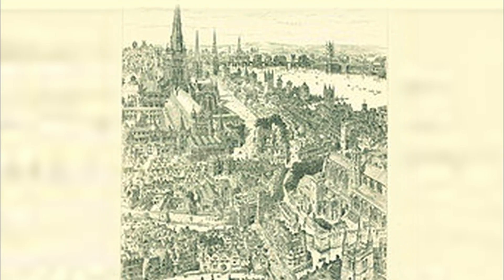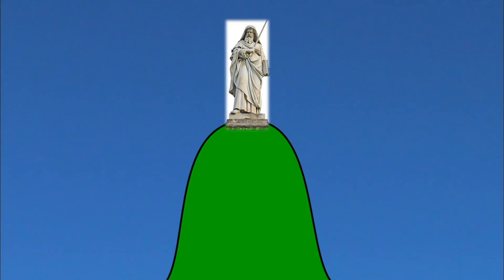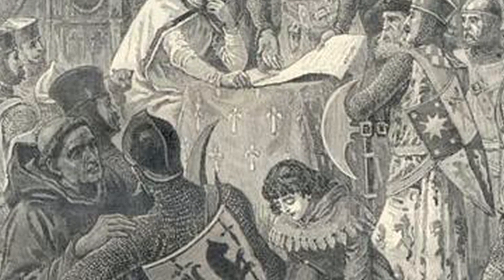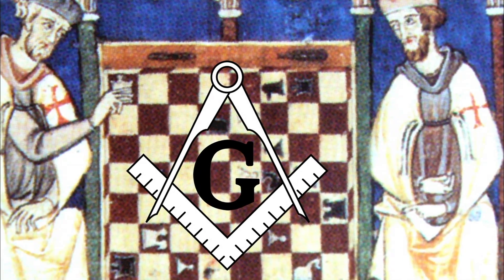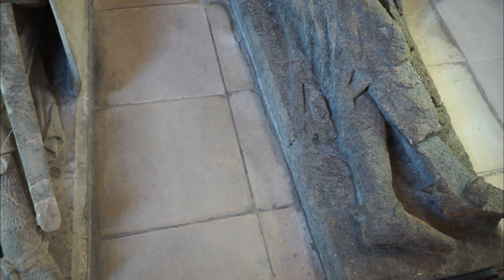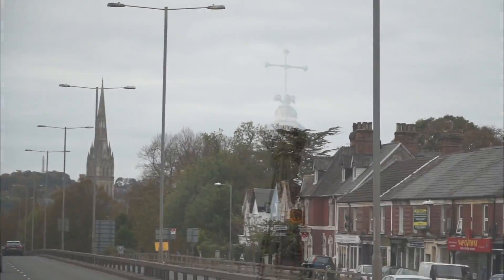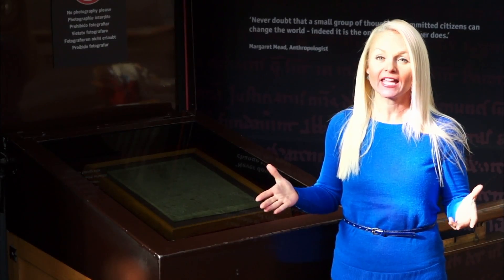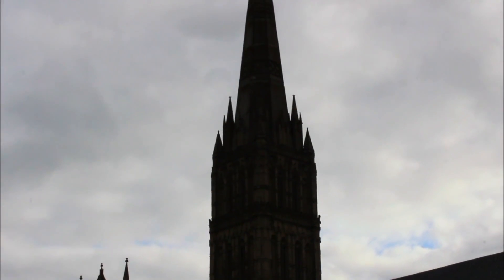London England Londinium Temple Church Magna Carta Knights Templar Salisbury Cathedral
Check out this sneak peek into our 'Curious London' episode.
Part of Curious Traveler, Season 1 - -  Now airing on PBS, CreateTV & Amazon Prime Video!

Curious Traveler is a 3-time National Daytime Emmy-nominated educational travel series. We take you around the world to enrich, inspire & get curious! (And learn a little along the way... promise it won't hurt a bit.)